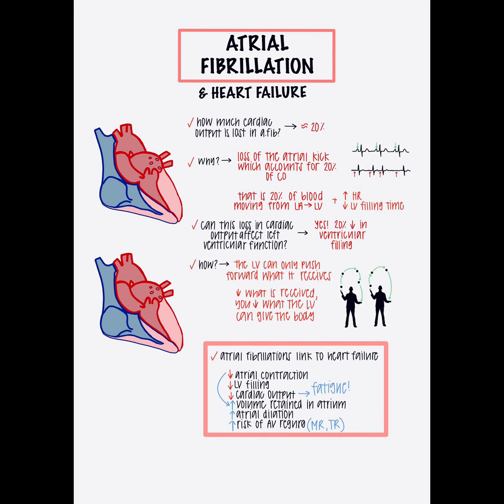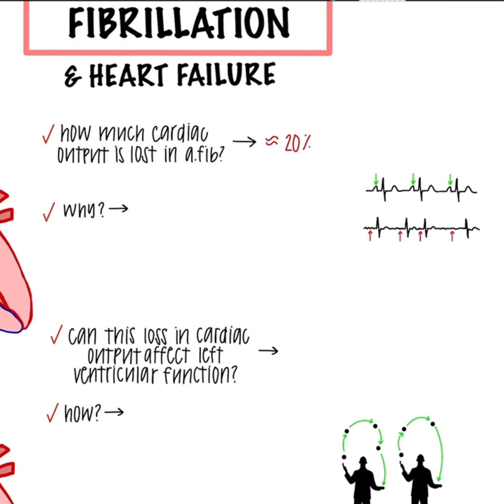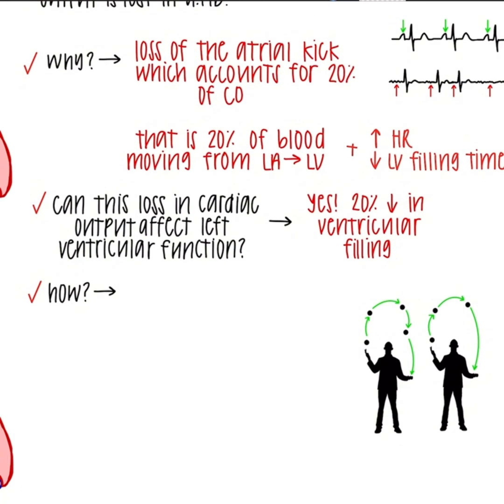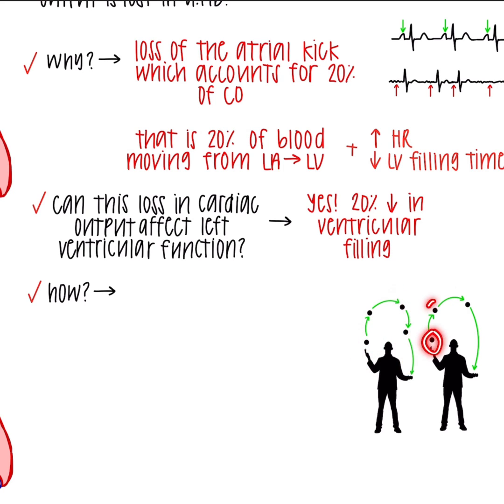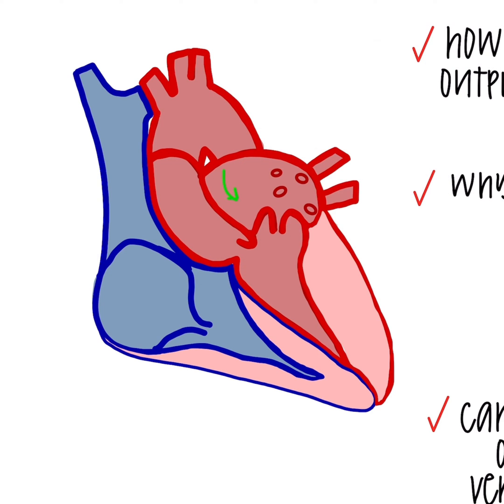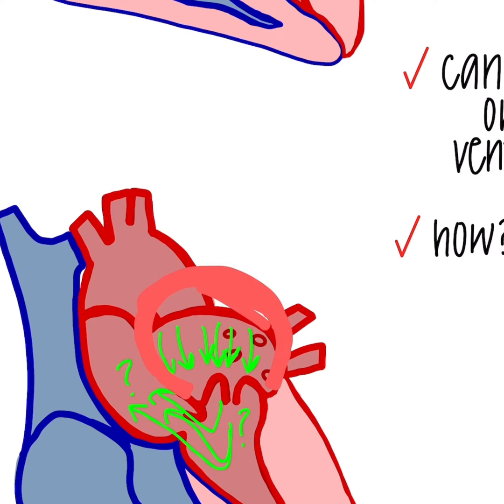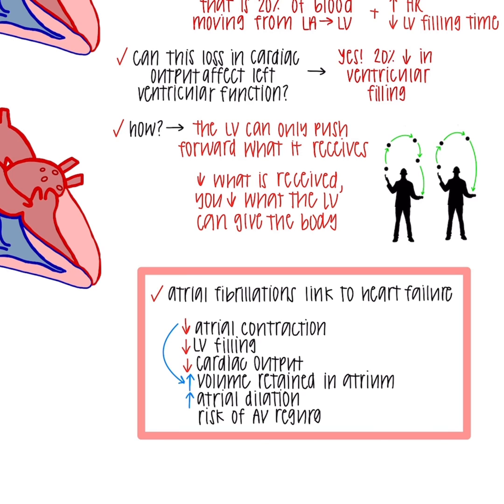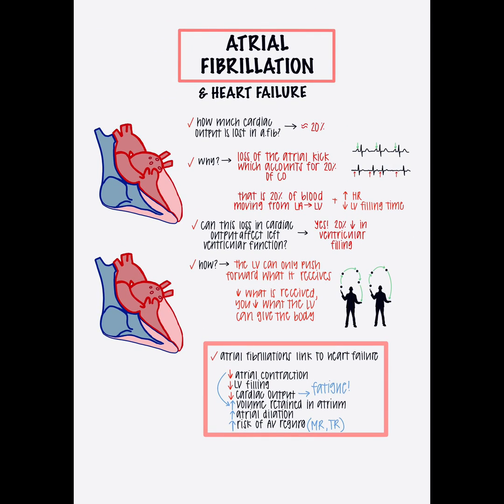Cardiac Output and Atrial Fibrillation (Afib)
Join Sam Propper from Dontmissabeat.ig in this insightful video where she breaks down the relationship between cardiac output and atrial fibrillation (Afib). Sam’s expertise in cardiovascular health will help you grasp the essential connection between these two vital aspects of heart health.

In this video, Sam Propper simplifies the complex topic of cardiac output and its relevance to Afib.

Here’s what you’ll discover:

 1. Cardiac Output Simplified: Sam explains the fundamental concept of cardiac output, illustrating how the heart pumps blood effectively to meet the body’s needs.

 2. Afib Explained: Get a clear understanding of atrial fibrillation and it’s potential consequences in relation to cardiac output.

 3. The Link: Sam delves into the connection between cardiac output and Afib, shedding light on how irregular heart rhythms can impact blood circulation and cardiac function.

Whether you’re a healthcare professional seeking to deepen your knowledge of cardiac physiology or someone dealing with Afib, this video provides valuable insights to navigate the world of heart health.

Sam Propper’s dedication to cardiovascular health shines through, making this video a must-watch. Don’t miss the opportunity to enhance your understanding and make informed decisions about heart health.

Join the CardioVisual community